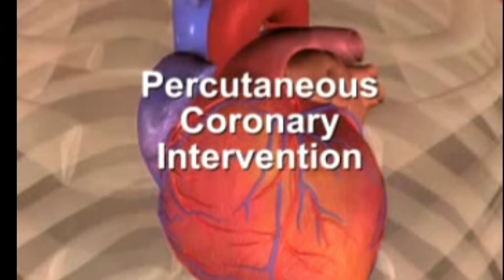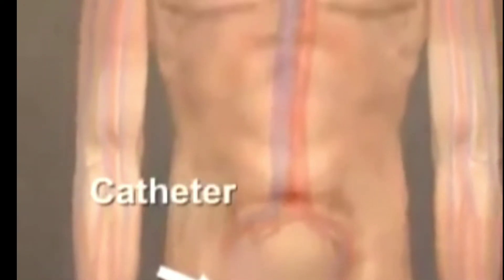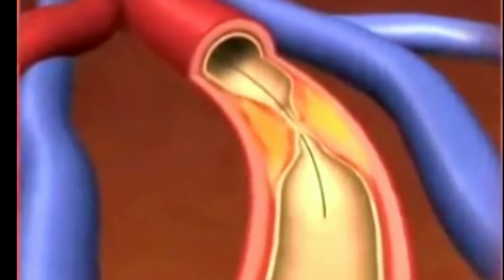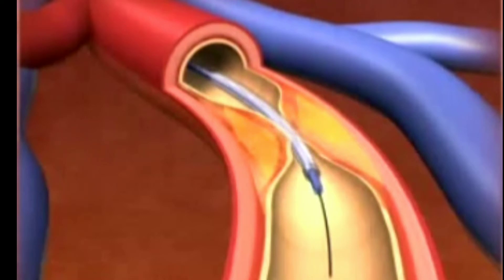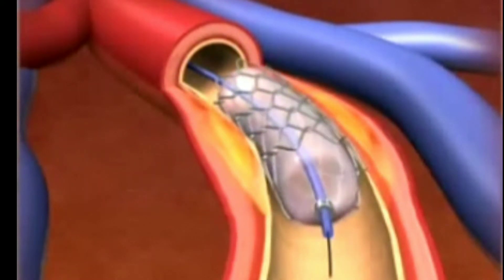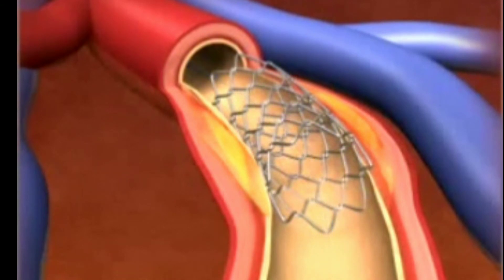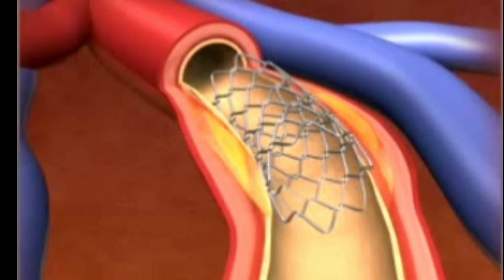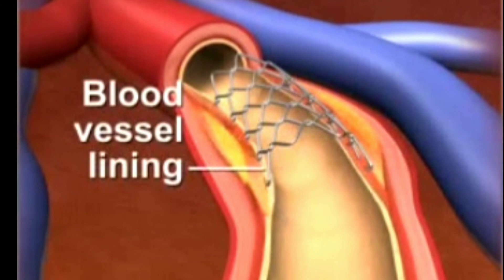Oprasi Pemasangan RING JANTUNG karena penyumbatan - penyumbatan pembulu jantung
Pasang ring jantung adalah prosedur yang dilakukan untuk mengatasi penyempitan pembuluh darah di jantung. Perawatan ini biasanya diperlukan oleh para pengidap jantung koroner dan untuk orang yang pernah mengalami serangan jantung.

Prosedur pasang ring jantung sebenarnya merupakan salah satu jenis operasi angioplasti jantung. Operasi angioplasti jantung adalah prosedur yang dilakukan untuk melebarkan kembali pembuluh darah jantung yang menyempit dengan menempatkan balon kecil di dalamnya.Balon tersebut dapat berkembang menjadi lebih besar, sehingga pembuluh darah pun bisa ikut membesar. Pemasangan ring jantung adalah tambahan tahap di operasi ini, untuk mencegah pembuluh darah kembali menyempit.

Pemasangan satu buah ring jantung umumnya akan memakan waktu satu jam, dengan tahap-tahap sebagai berikut :

1. Setelah melakukan pembiusan, dokter akan membuka sedikit jaringan di pangkal paha, pergelangan tangan atau lengan untuk memasukkan semacam selang bernama kateter.
2. Kateter tersebut akan dimasukkan hingga menuju pembuluh darah jantung yang menyempit atau tersumbat, dengan bimbingan video sinar x-ray.
3. Diujung kateter, telah ditaruh balon kecil dan ring jantung.
Saat kateter sudah mencapai pembuluh darah yang tersumbat, balon tersebut akan dikembangkan.
4. Balon yang melebar ini, juga akan melebarkan ring jantung dan pembuluh darah, menggeser lemak maupun plak yang menyumbatnya ke pinggir dinding pembuluh darah.
5. Setelah itu, balon tersebut kembali dikempiskan, dan kateter akan kembali ditarik. Ring jantung akan tetap pada tempatnya, dan akan memudahkan darah untuk mengalir dengan baik.
6. Saat arteri mulai memasuki masa penyembuhan, jaringan baru yang terbentuk akan menyatu dengan ring jantung dan memperkokoh pembuluh darah tersebut.